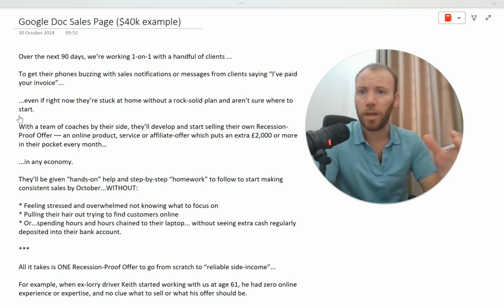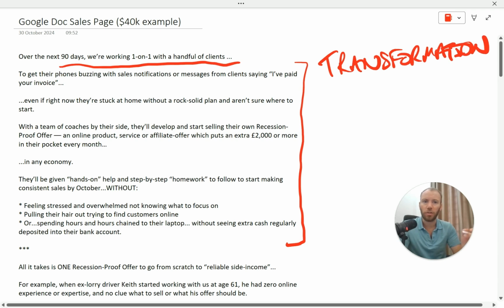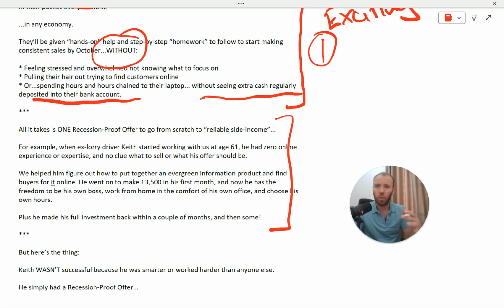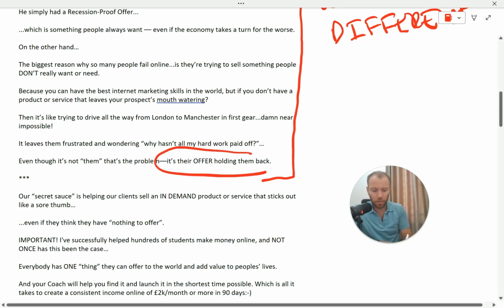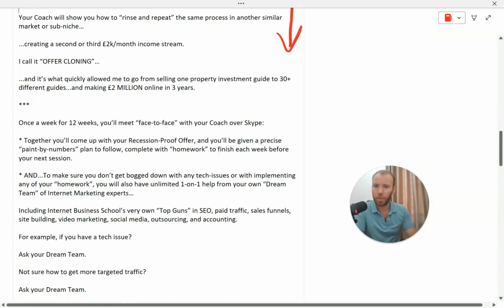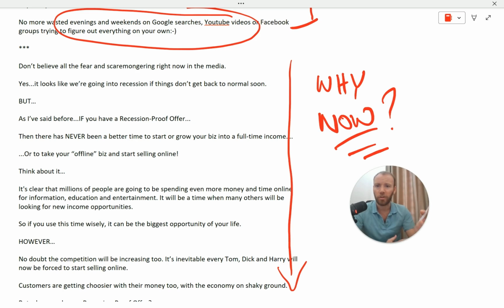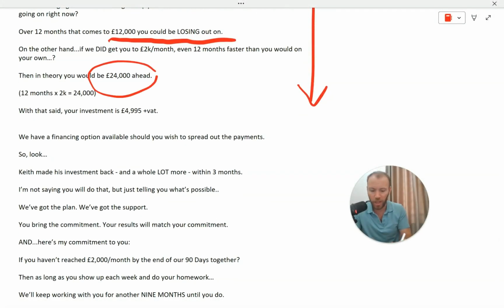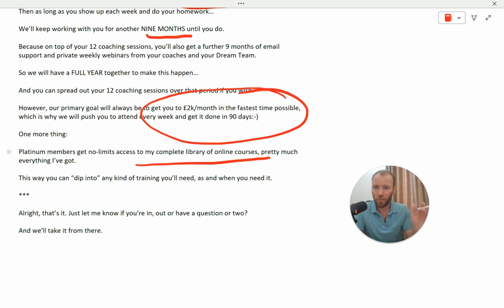It's boring, but this Google Doc closes £5k clients like clockwork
ONLY $5: Get The Email Closer Engine LaunchPad

Turns Your List Into New $2k-$20k Clients Every Week

IN THIS VIDEO:

I break down a real-life Google Doc Sales Page that generated $40k in a couple of weeks without sales calls.

You'll see how easy it is to "write out" your Offer Invitation…

How to structure the offer to get clients saying I’M IN…

And how to create a sales asset that closes $2k-$20k clients FOR YOU...

...even while you're asleep, out walking the dog, or enjoying a nice steak dinner with the fam.

The coolest mccool part?

Your Offer Invitation doesn't take days off.

It doesn't call in sick.

It doesn’t need daily motivational huddles…

And it sells for you anytime, anywhere...

...kinda like a friendly version of The Terminator that hunts down sales instead of people lol.

Don't forget to check out the full Email Closers training, right here on my channel:

How To Get (At Least) 1 New $2k-$20k Client Per Week From Your Email List In 20 Mins Per Day...

...Without Live Events, Zoom Calls, Or Hiring & Managing A Sales Team.